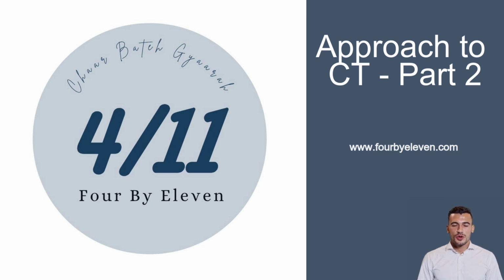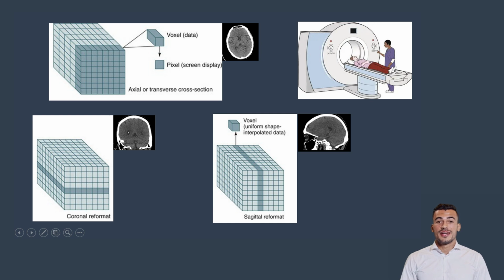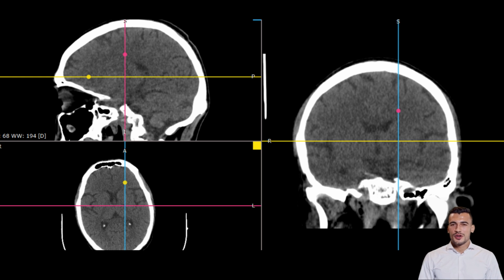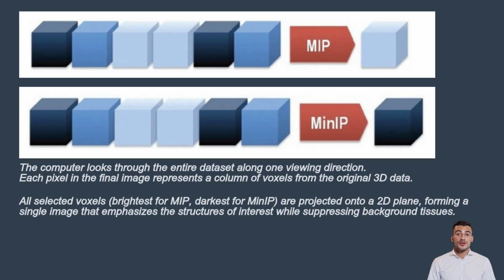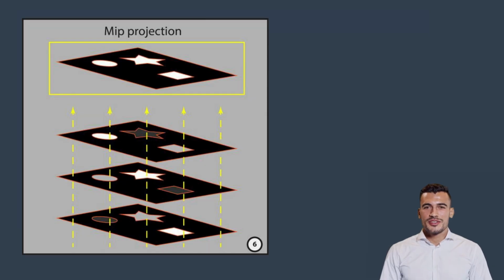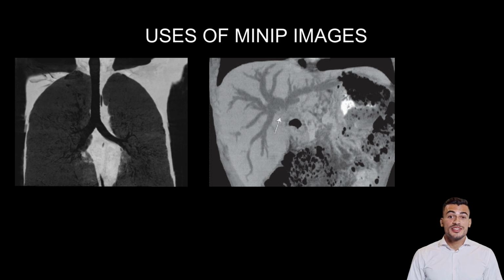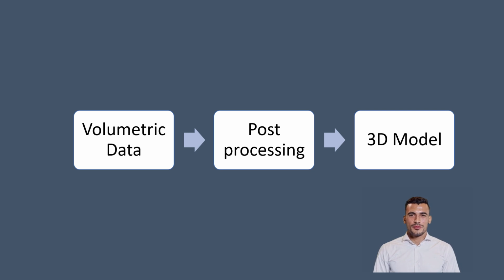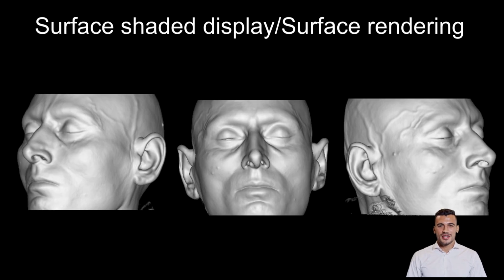Approach to CT Interpretation Part 2| Understanding MPR, MIP, MinIP and Volume rendering.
In this second video of our Approach to CT Interpretation series, we explore how raw CT data transforms into powerful 3D images using different post-processing techniques.

You’ll learn:
🔹 MPR (Multiplanar Reformation) – how to view anatomy in any plane
🔹 MIP (Maximum Intensity Projection) – when the brightest voxel wins
🔹 MinIP (Minimum Intensity Projection) – when air and ducts take the spotlight
🔹 Volume Rendering – true 3D visualization of all voxels
🔹 Surface Rendering – outer contours and bone detail for surgical views

Understand how each technique works, what makes them unique, and when to use them in practice.

🎯 Ideal for: Radiologyand Clinical residents, medical students, and anyone who wants to see CT imaging beyond the slices.